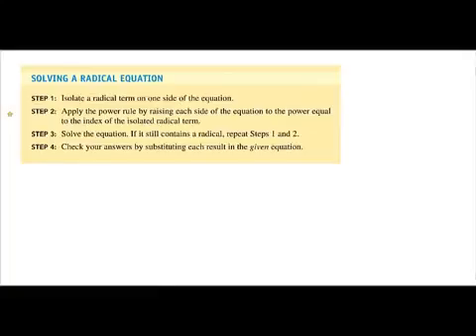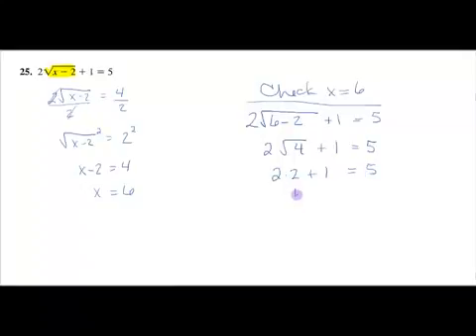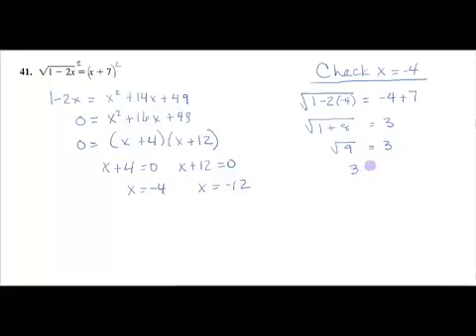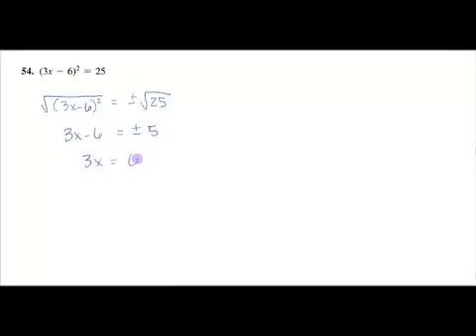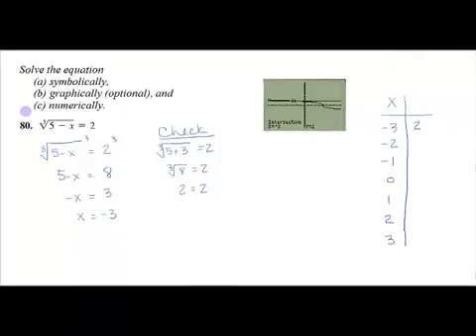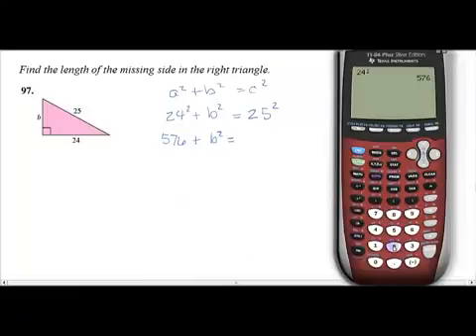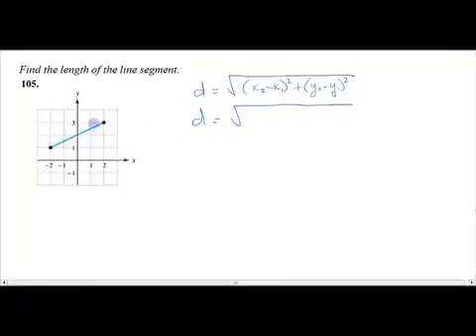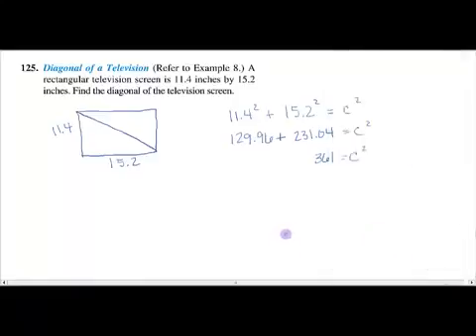10.6 Equations Involving Radical Expressions